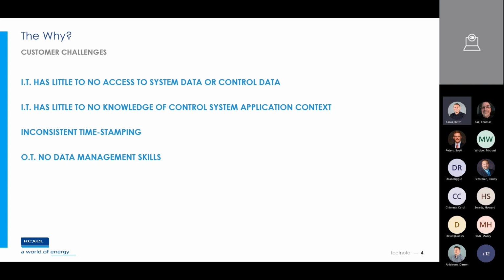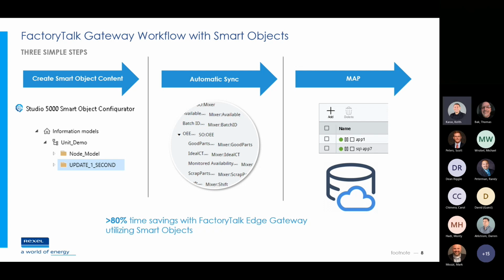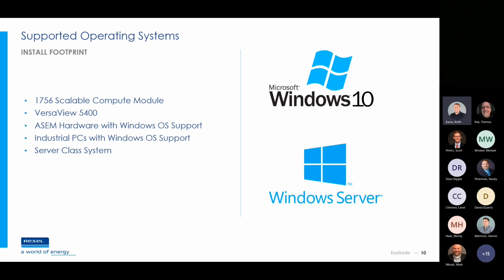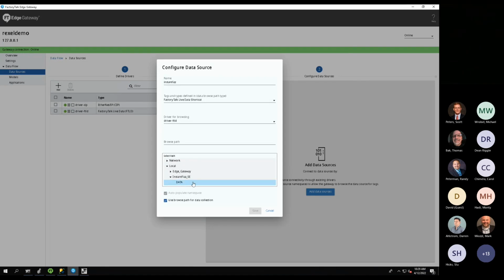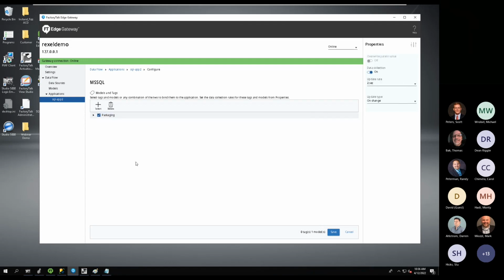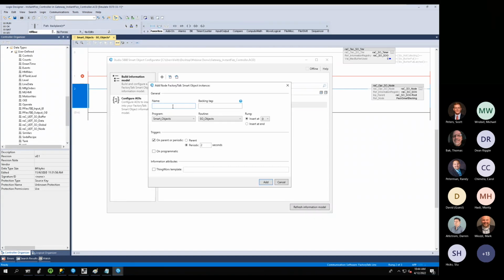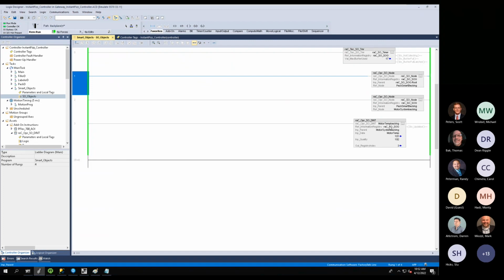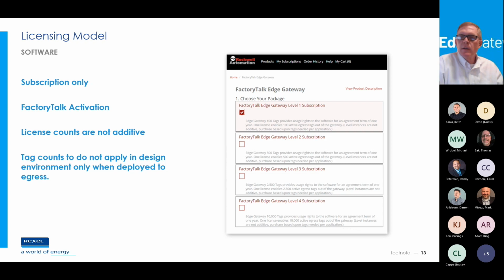FactoryTalk® Edge Gateway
Unlock actionable plant and enterprise-level insights to accelerate IIoT digital transformation with FactoryTalk® Edge Gateway.  Rexel shares how you can get started in this on-demand webinar.